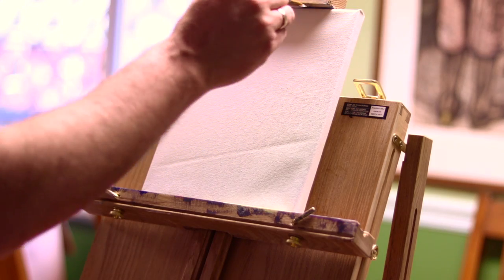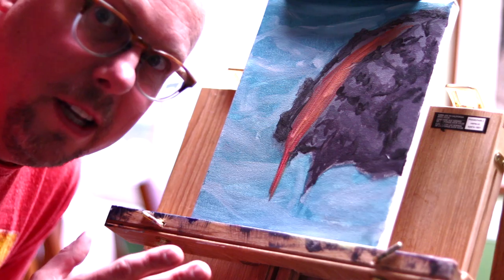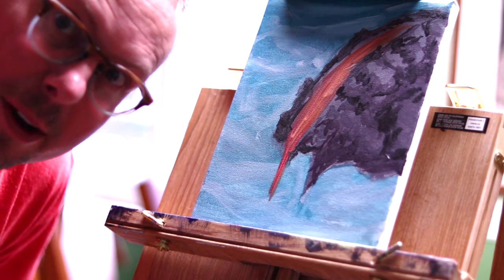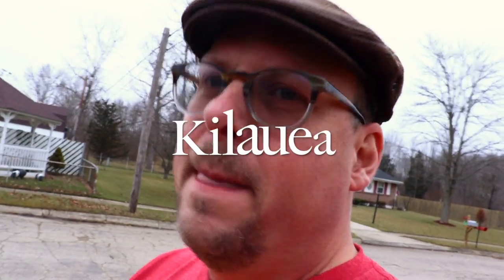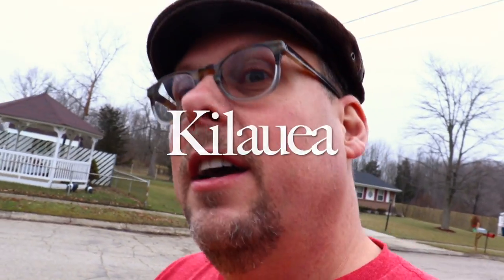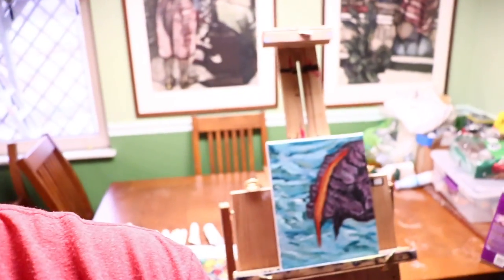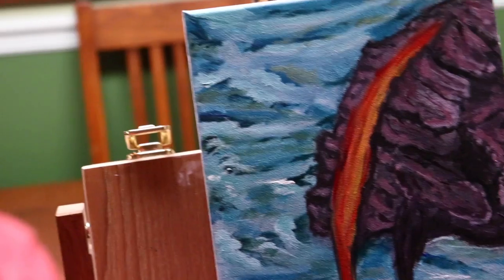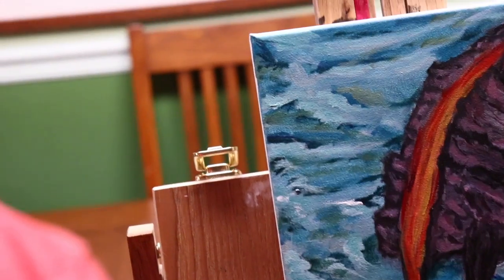Volcano Painting Tutorial (acrylic)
This painting tutorial is in acrylic.  The painting demonstration is of a volcano in Hawaii.  ShawNshawN is an artist painting over 350 works.

Youtube doesn't allow me to get ad revenue until I reach that benchmark. Thanks!

- Glass Palette
- Raw Canvas

- Mars Black
- Titanium White
- Quinacridone Magenta:
- Pyrrole Red
- Phthalo Blue (Green Shade)
- Primary Yellow